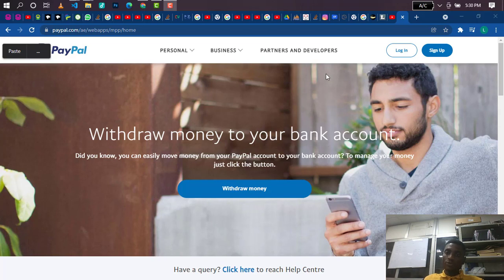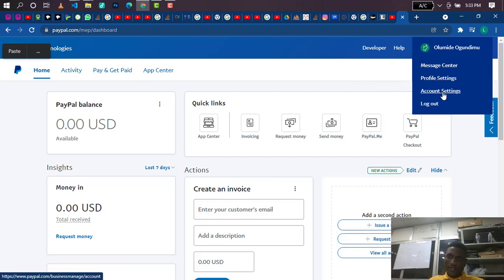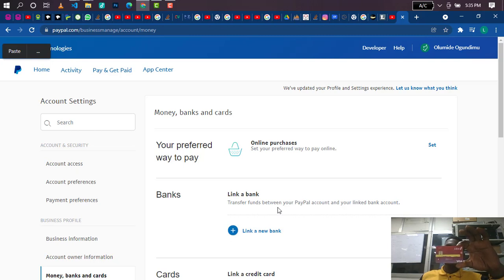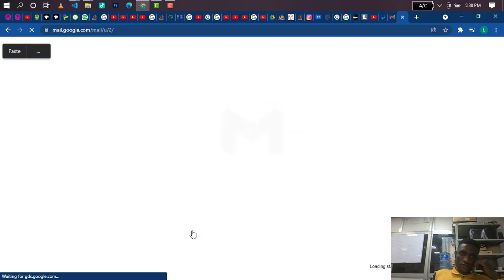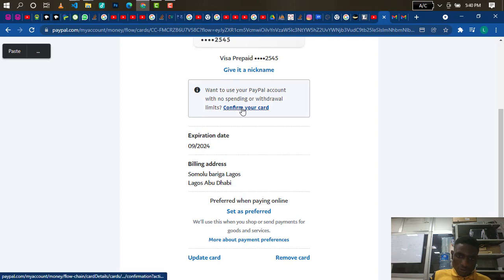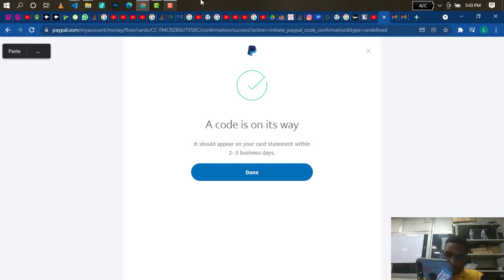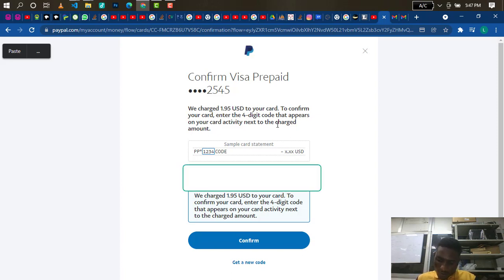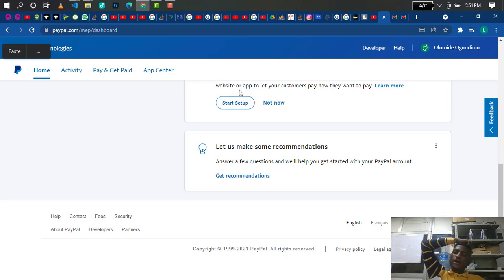HOW TO LINK YOUR CARD TO PAYPAL IN NIGERIA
In this video I will show you how to link your Nigerian prepaid card to your paypal account.